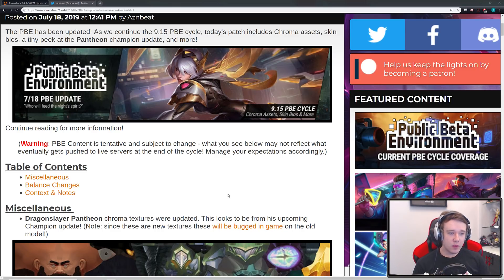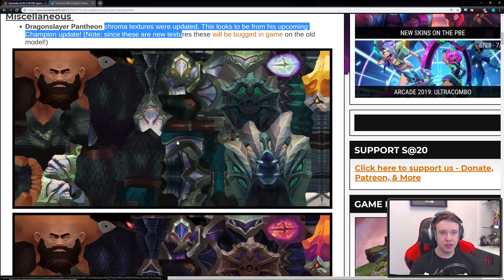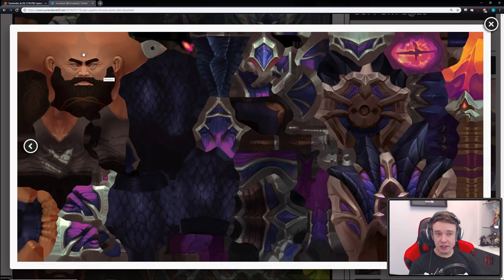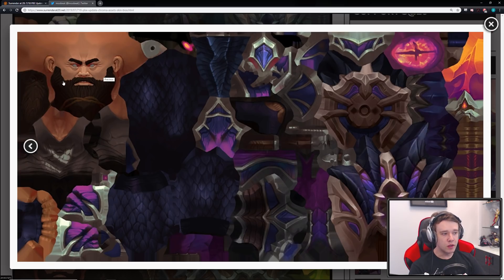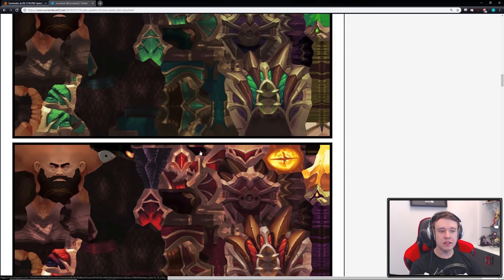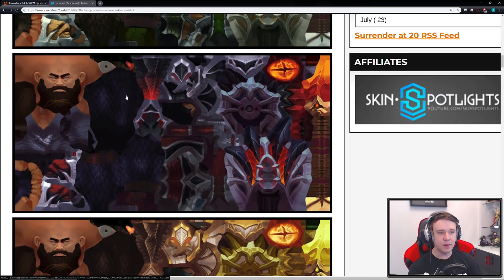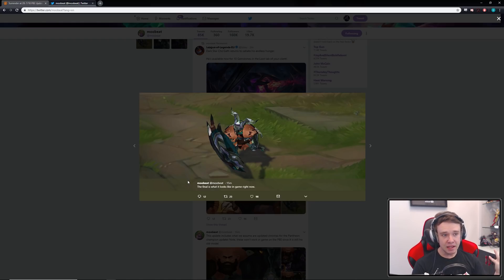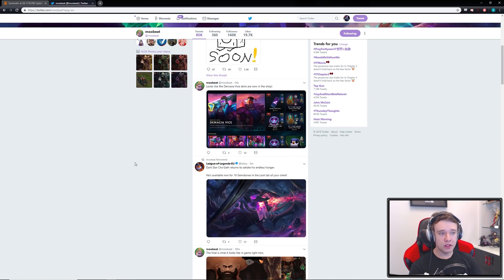Pantheon Rework LEAKED On PBE! Rework Coming SOON! New In-Game Assets - League of Legends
LEAVE A "LIKE" IF YOU ENJOYED THE VID!! Pantheon Rework Leaked on PBE, New Visual Assets in League of Legends!

Pantheon Rework LEAKED On PBE! New Assets - League of Legends